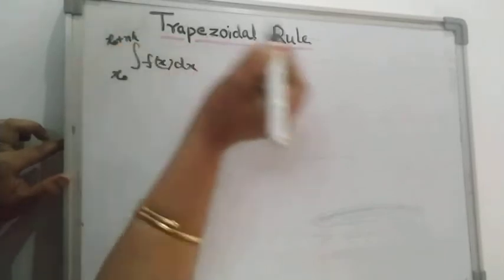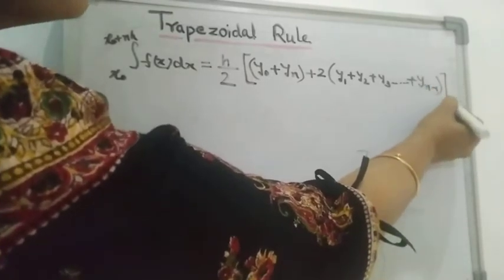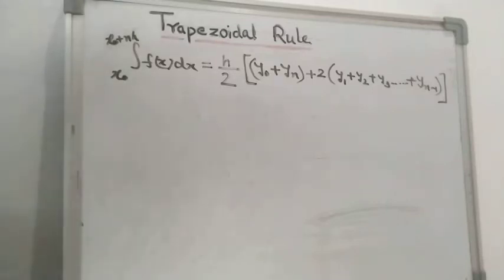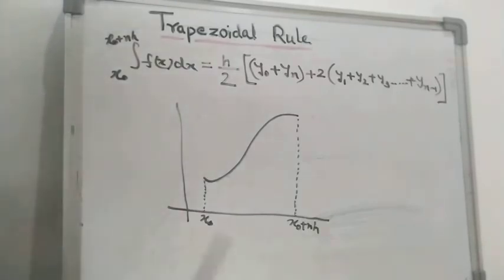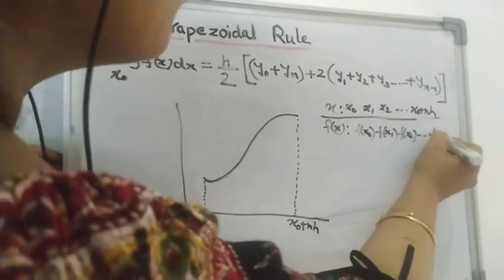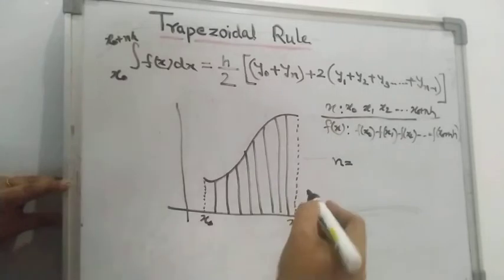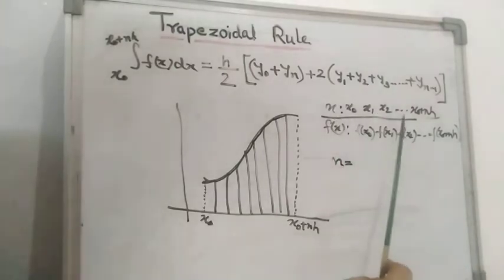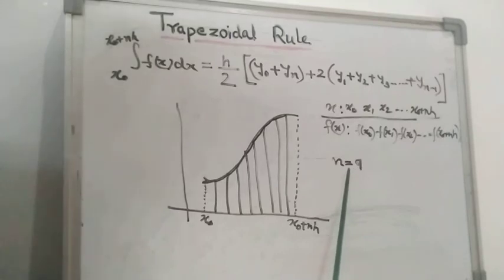Trapezoidal rule of Numerical Integration.